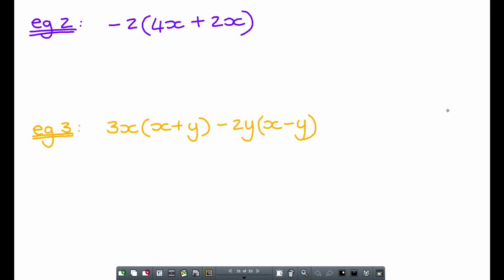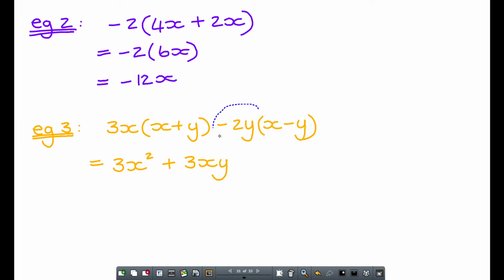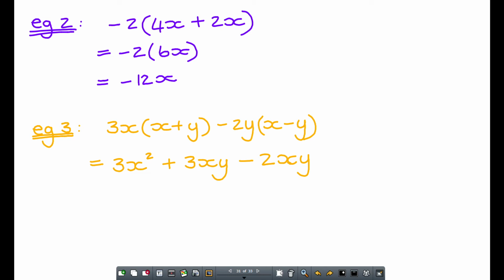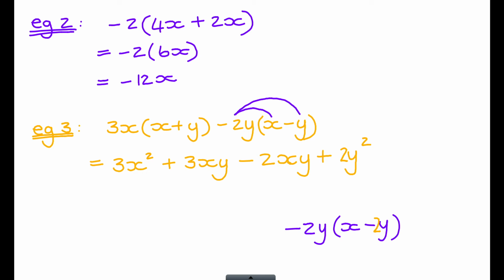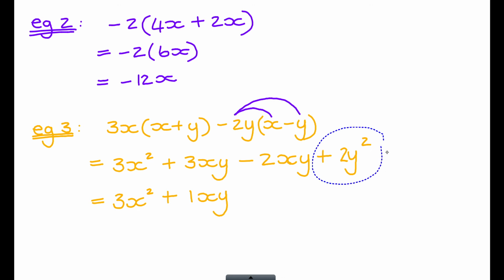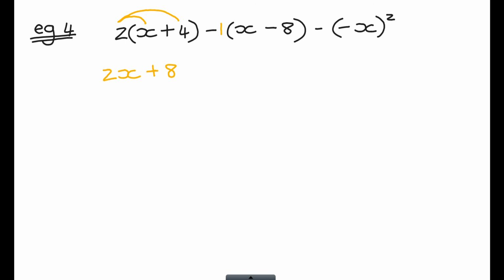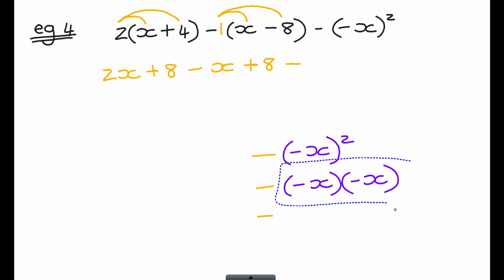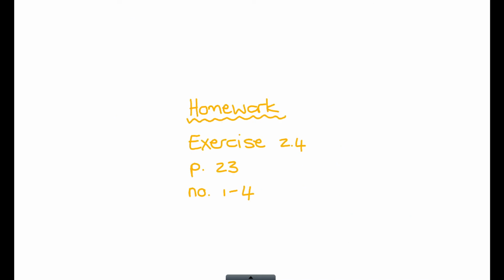9E3 9 Feb